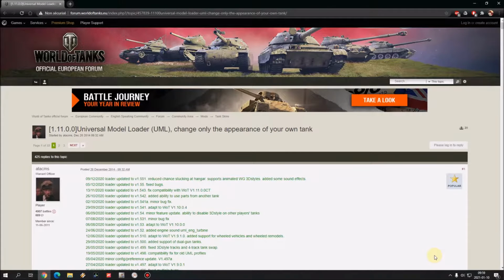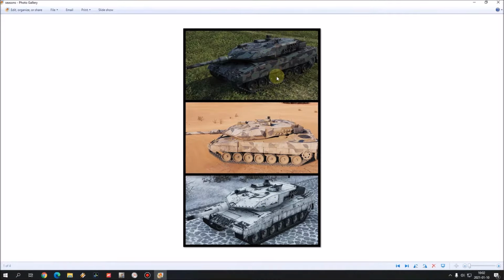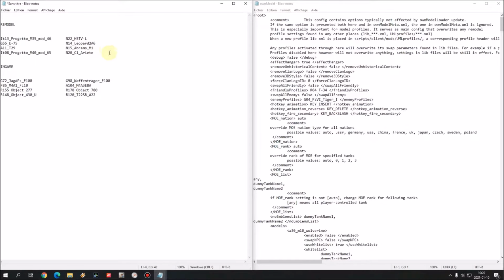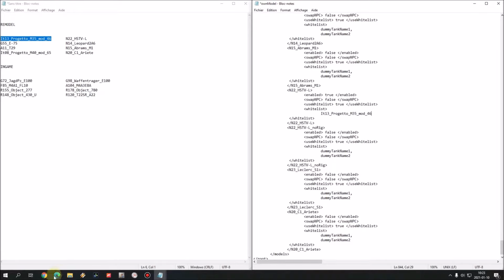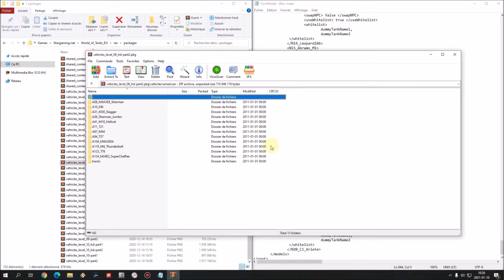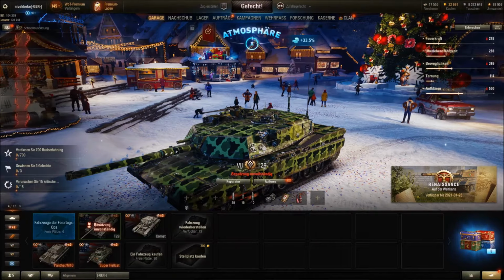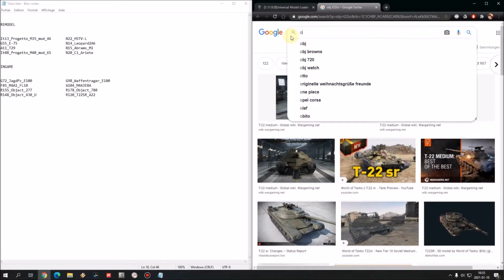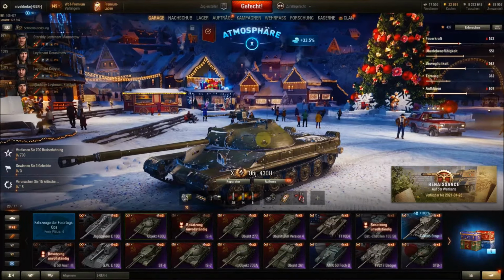WoT Tuto 04 - "Universal Model Loader" - Updated (WoT 1.11.0.0) - ENG version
Here we are again with this mod,afetr 2 Years and a lot of requests I tried again to do my best to explain how to install and use this mod.

Ownmodel.xml Profile template : (can't insert in the description, pinned in comment section)

Music used at the end ;